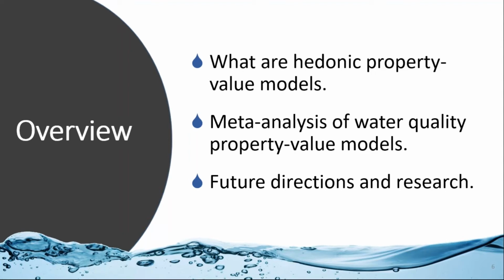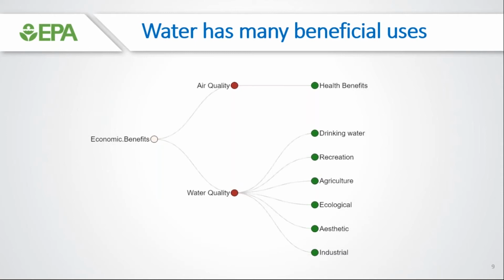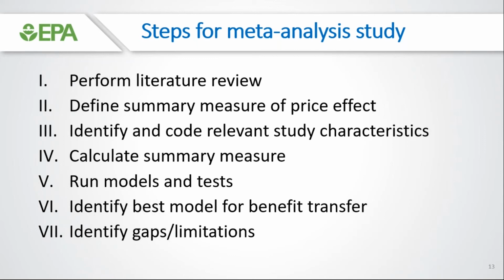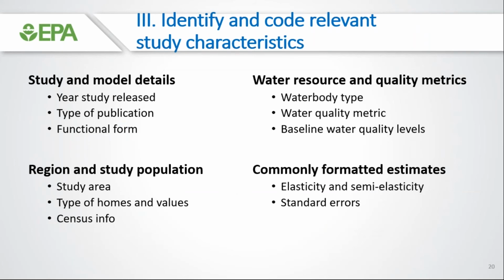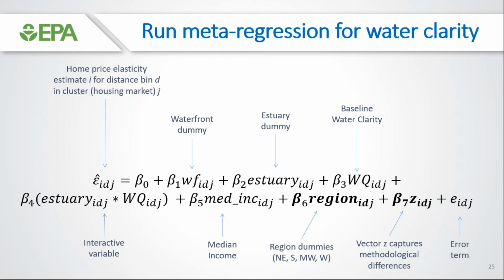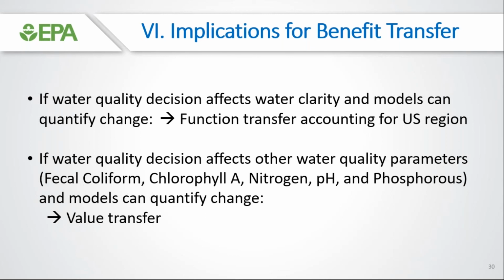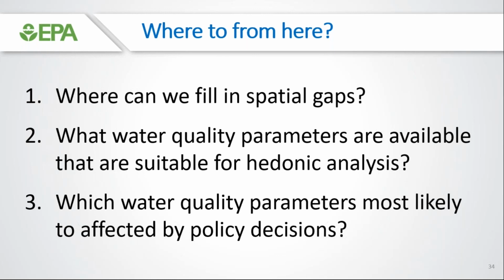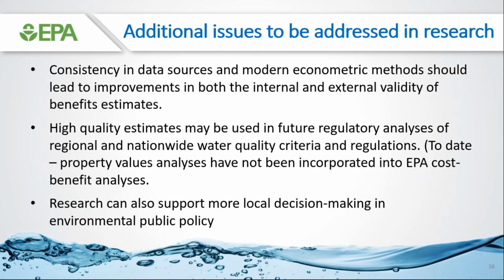Property Values and Water Quality (November 18, 2020)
Presented by Matthew Heberling and Michael Papenfus from EPA's Office of Research and Development.
Although there is well-established body of literature examining how water quality impacts home values, it has yet to be used in analyses of regional and nationwide water quality regulations. Property value studies combine housing choices with data on water quality to estimate benefits in a statistical model. This webinar will present an overview of the hedonic property value method, synthesize the literature to estimate a set of unit values and transfer functions to support decisions affecting water quality, and identify approaches to move beyond the limitations identified in the synthesis.